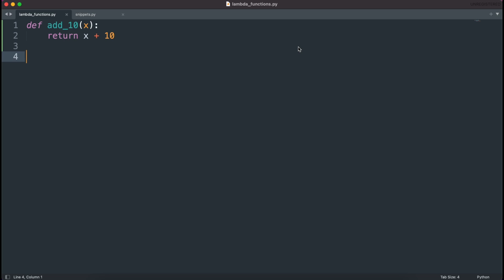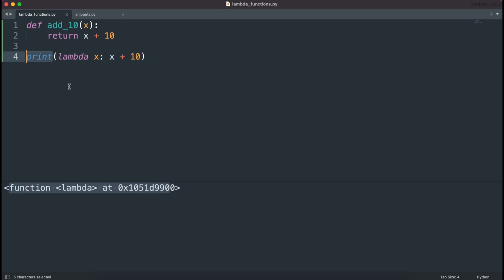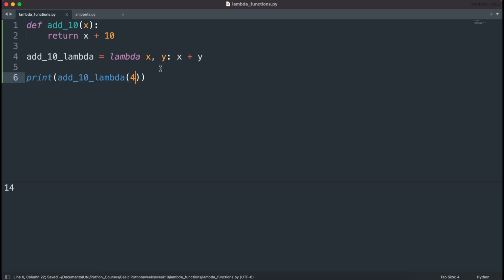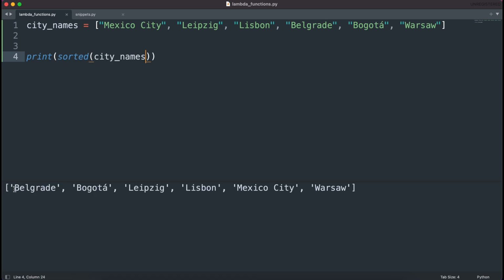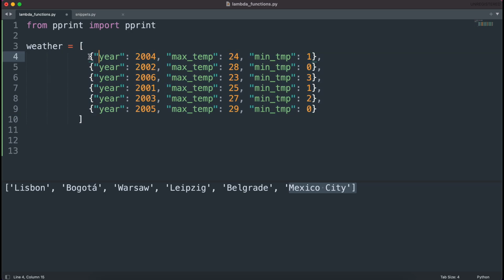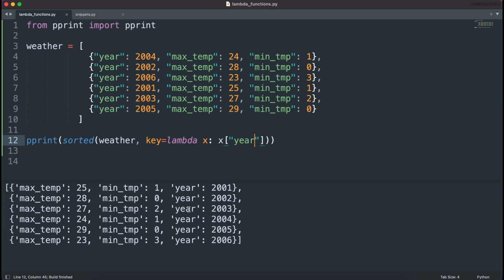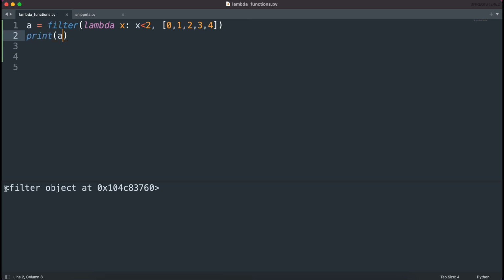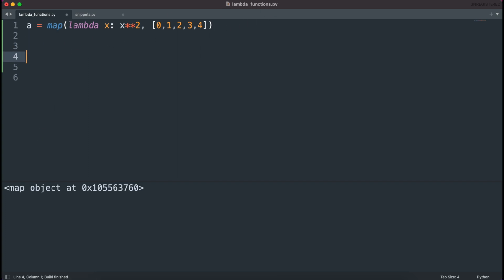lambda functions in python